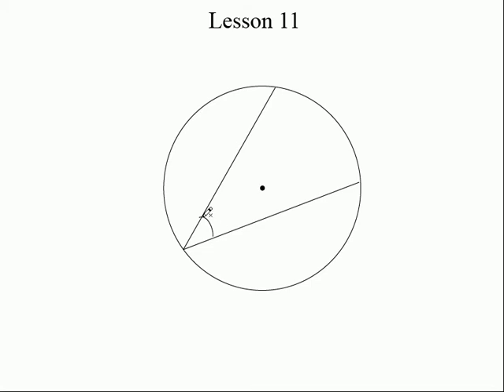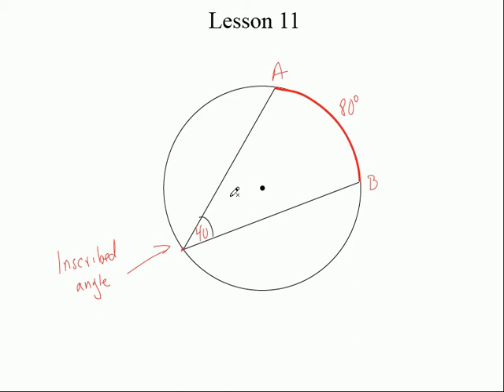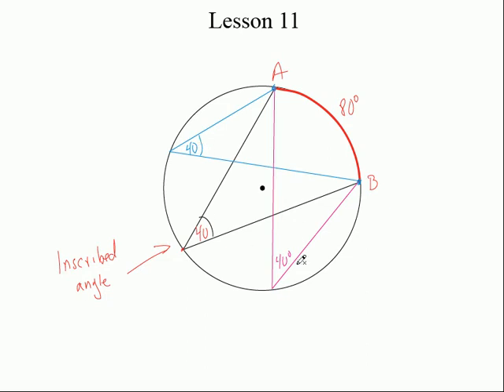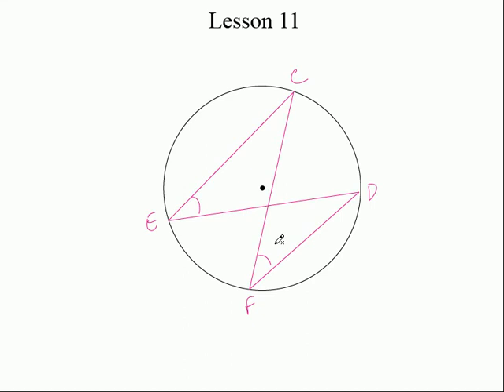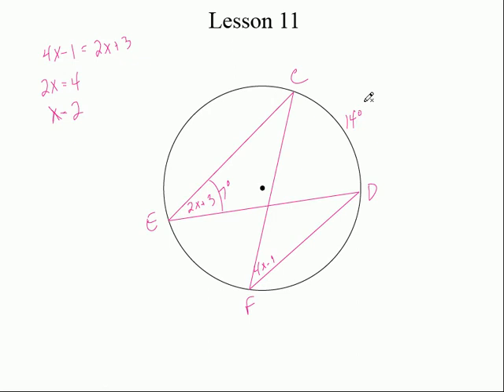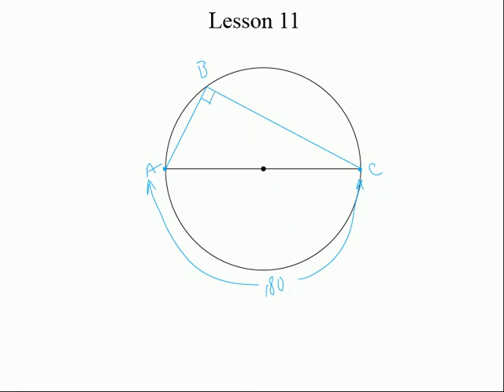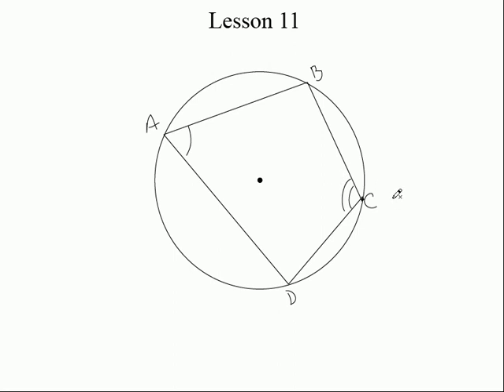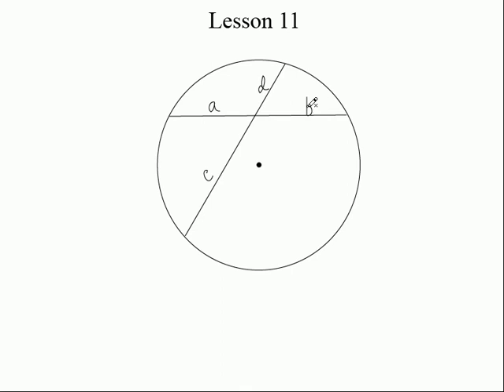3 College Algebra Lesson 11d